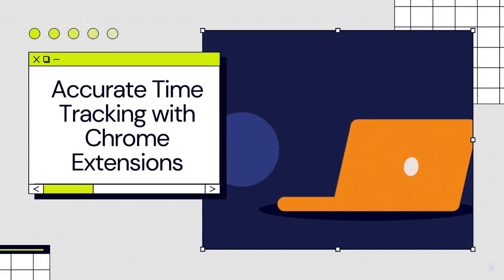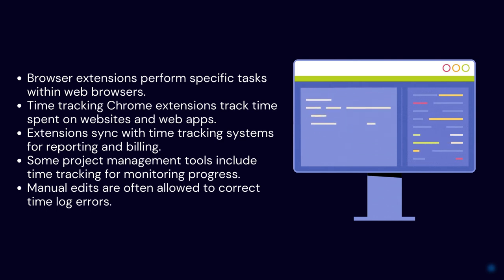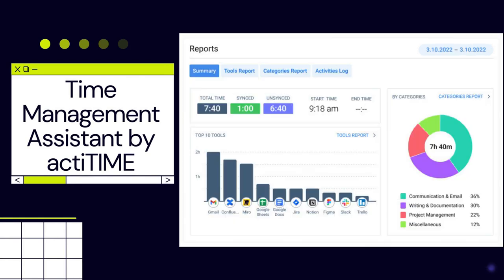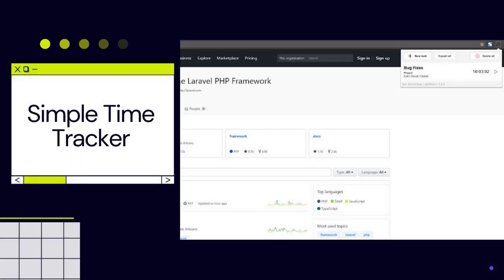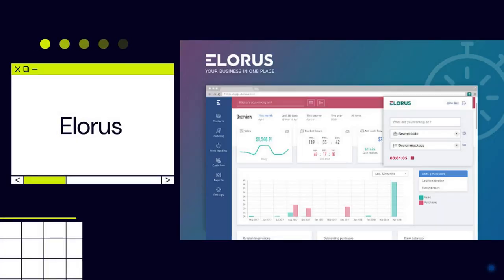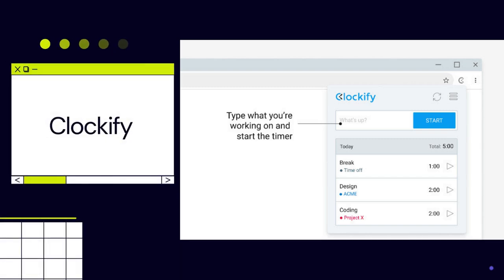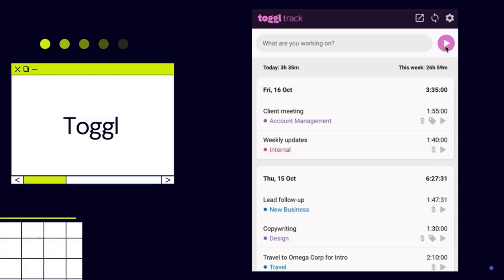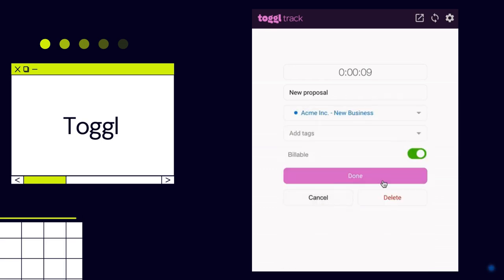Accurate Time Tracking with Chrome Extensions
Time tracking Chrome extensions are basically timers that count how many hours and minutes have been spent on websites, pages, and web applications.

The tools we covered in the video help you track and save time, check it out!